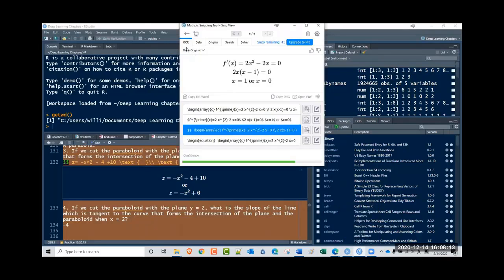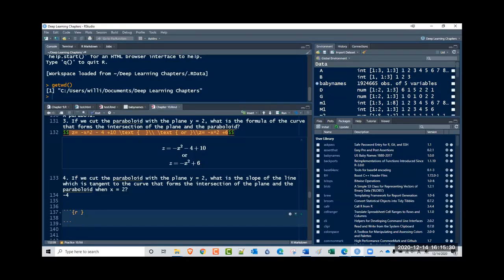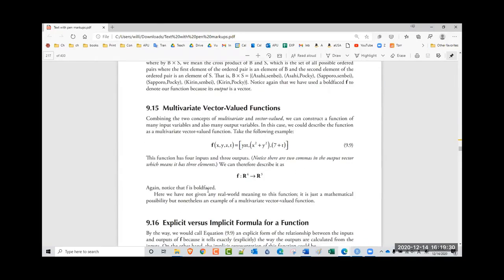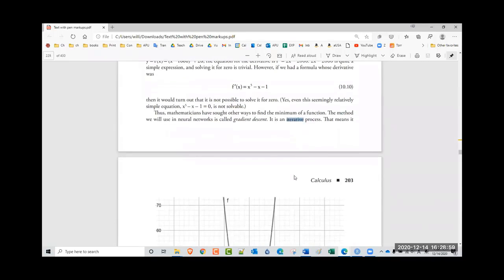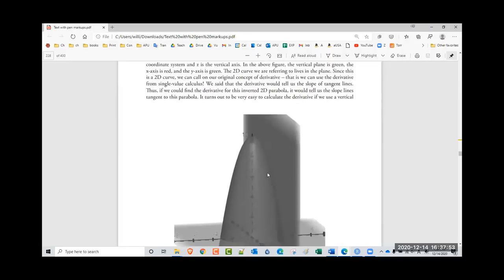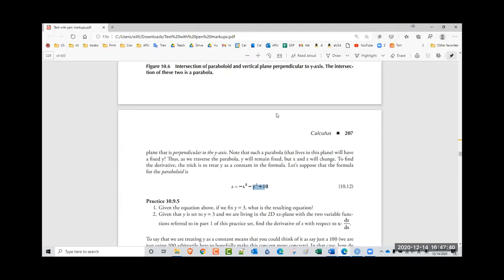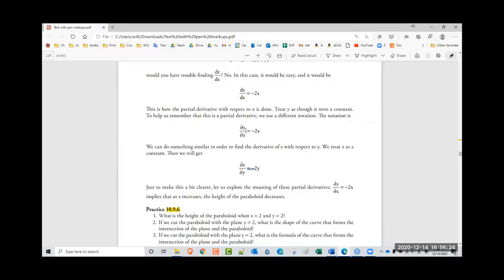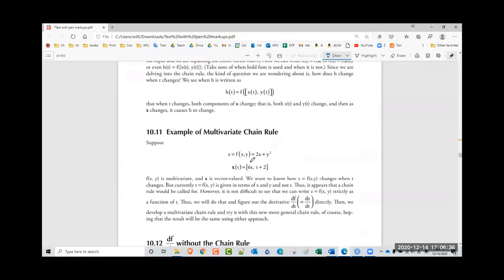R Chapter 10 part 1 v2